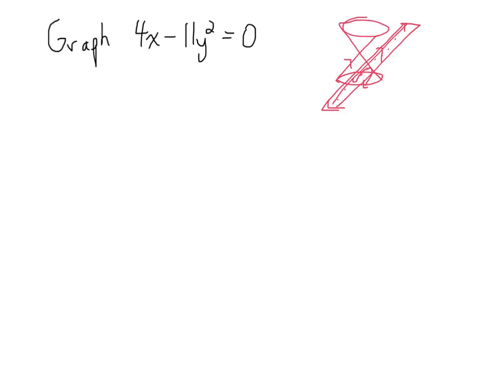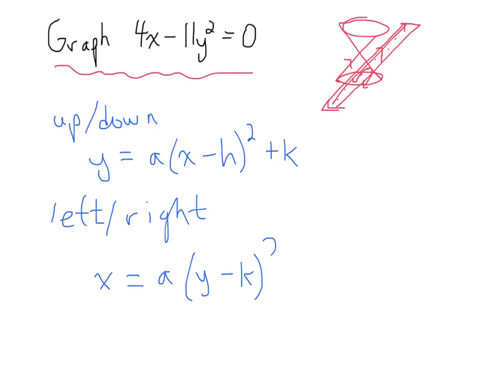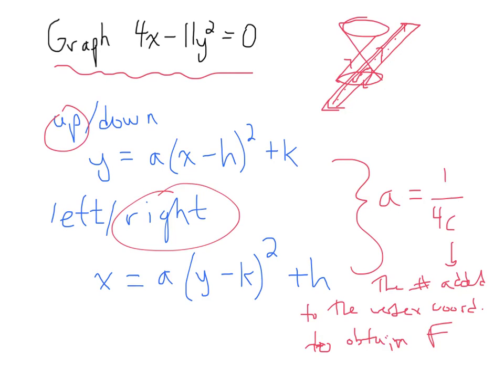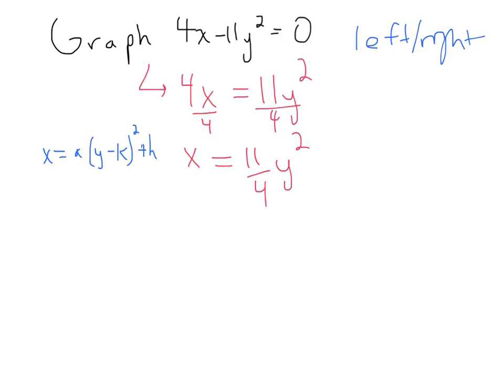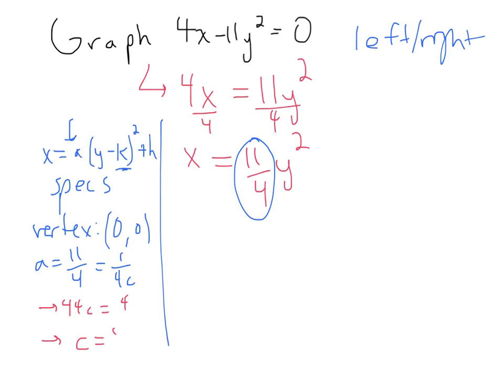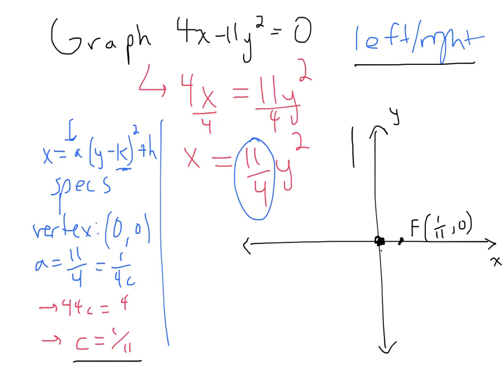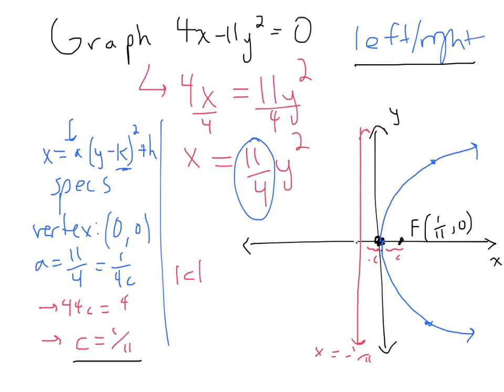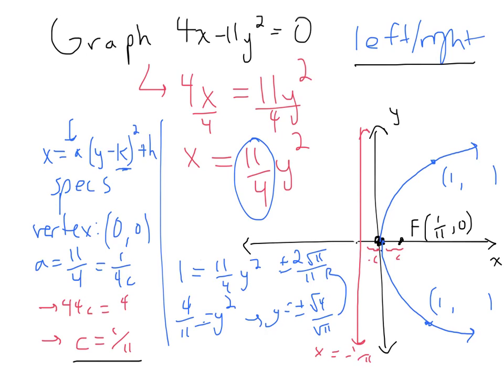Parabola Example pg. 623